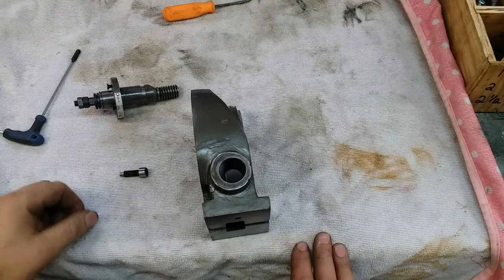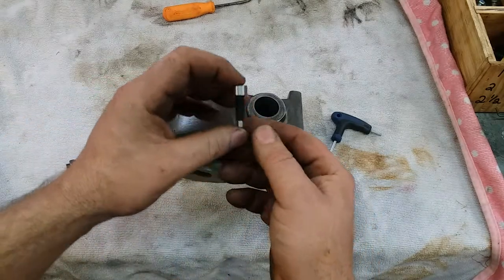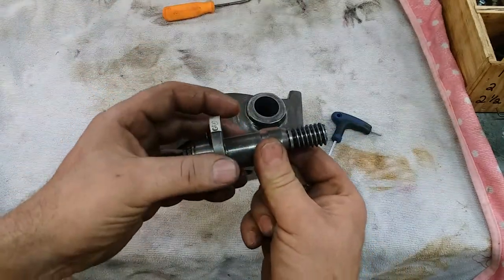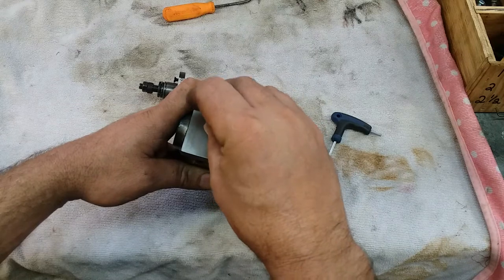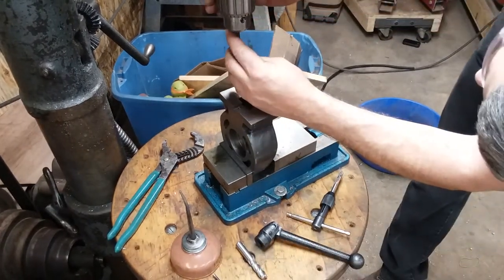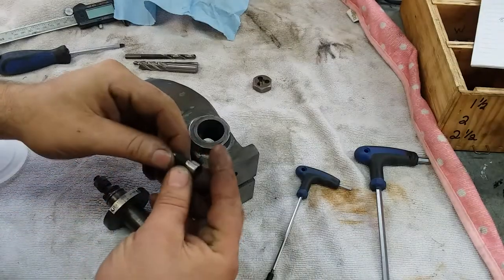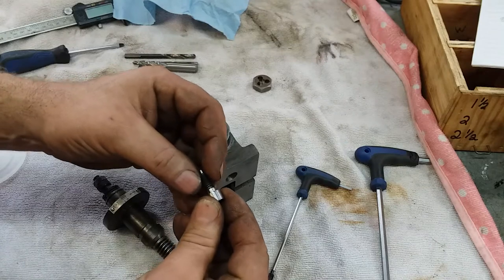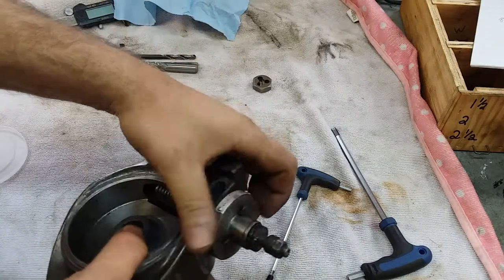Shop Fox Rotary table eccentric retaining pin.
Making a 29.3% less hoakie retaining pin for the Shop Fox rotary table.